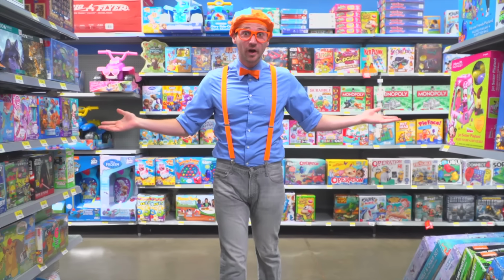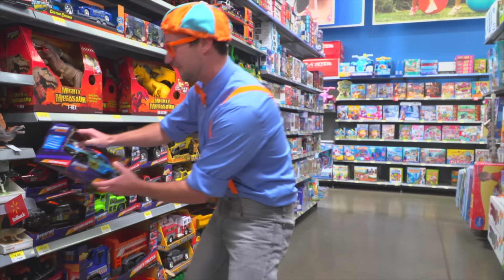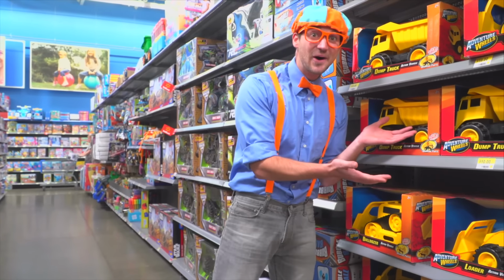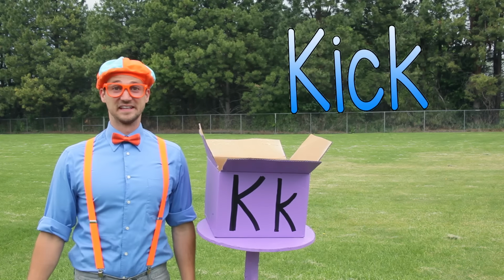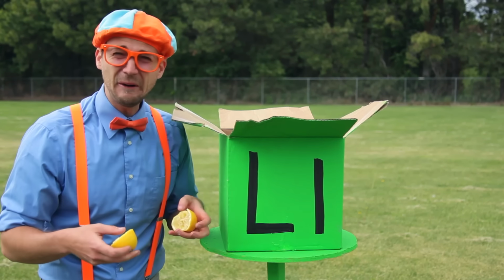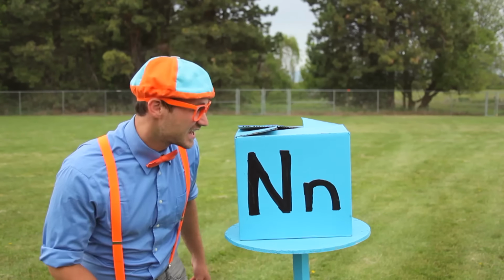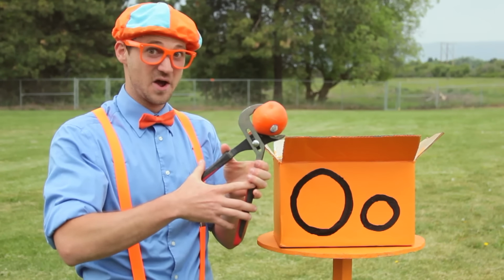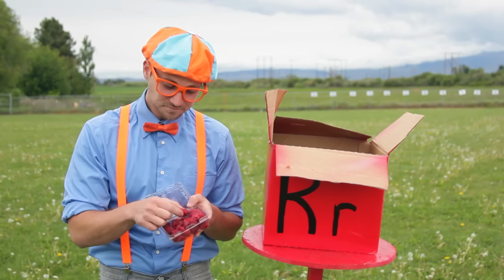Tractors and Trucks for Children by Blippi | Educational Videos for Kindergarten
Enjoy learning with tractors and trucks with Blippi in this educational video for kindergarten. Blippi teaches you about Swather Tractors as well as Lawn Mowers and Jet Skis. Learn the alphabet in this video as well with Blippi.